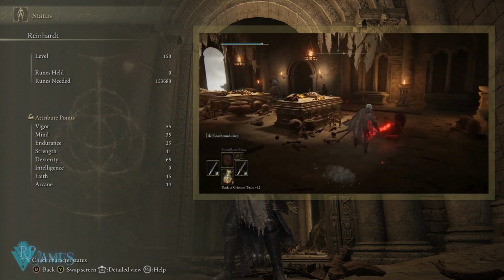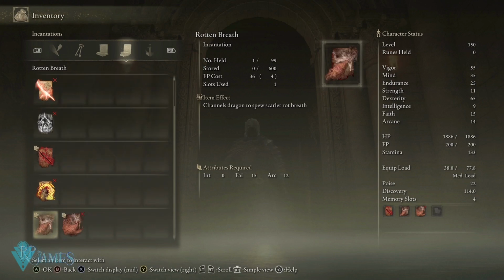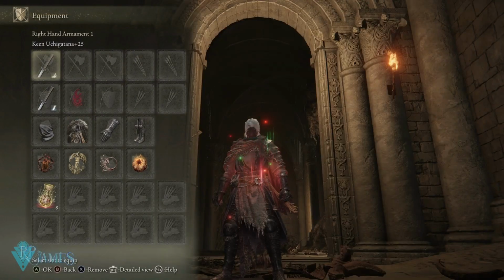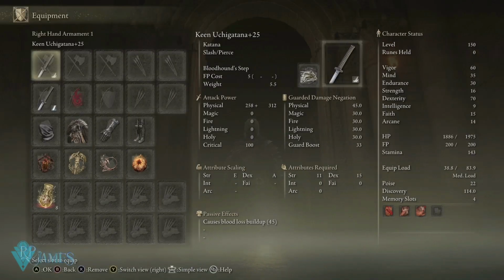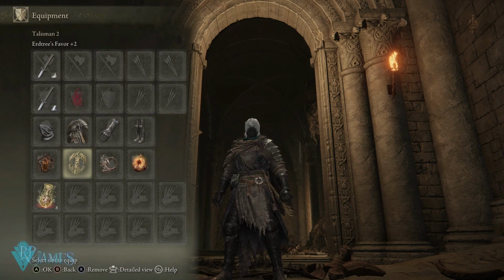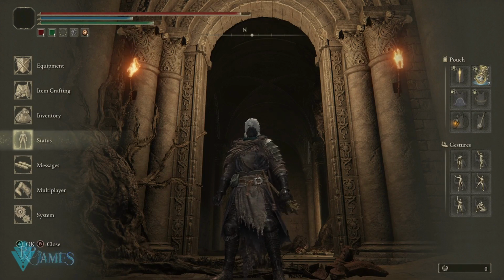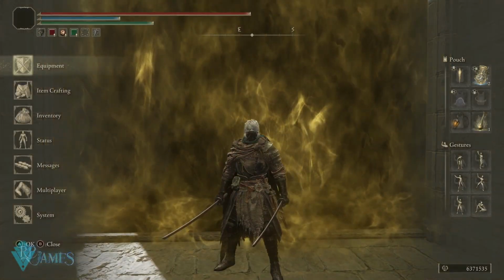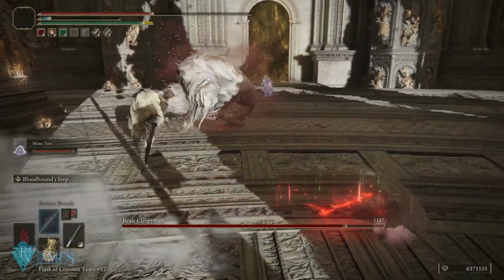Elden Ring Build | The Best Strongest Powerful Broken and Chesiest Build/Bleed/Frost/Scarlett Rot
00:00 Intro
03:00 Stats
05:40 Equipment
11:30 Playstyle